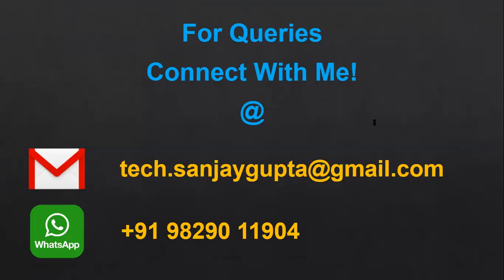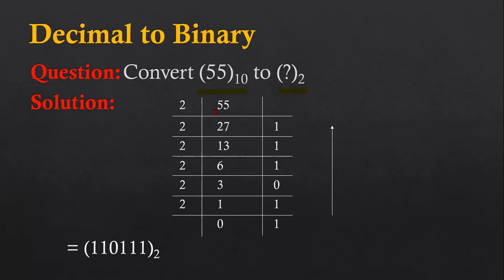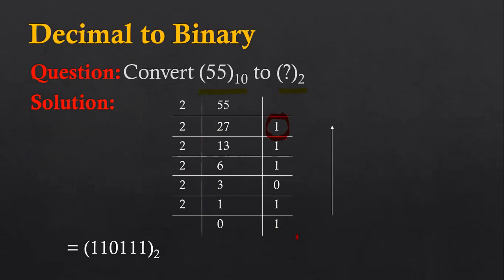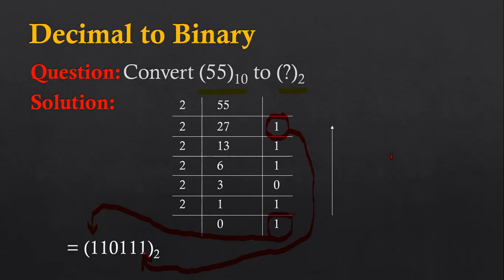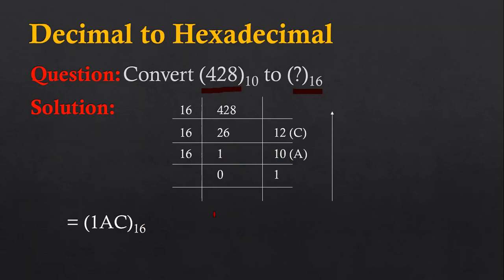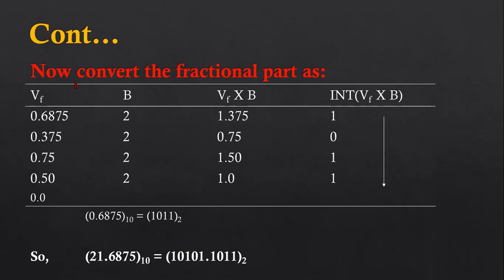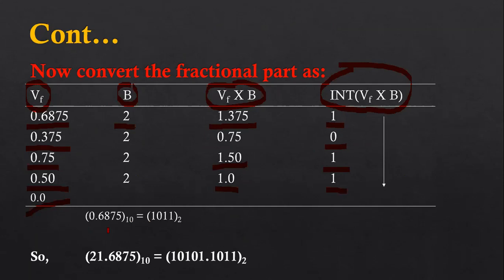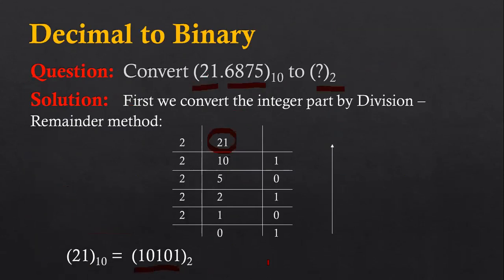03 Number System | Convert Decimal Number into Binary, Octal and Hexadecimal Numbers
In this video how to convert decimal number into binary, octal and hexa decimal number system in explained by Sanjay Gupta with example. This video is helpful for school or college students for their viva or technical interview preparations.